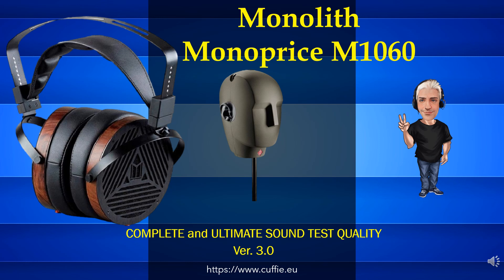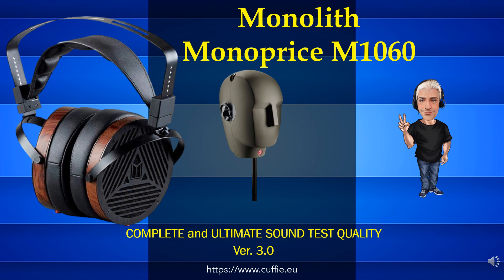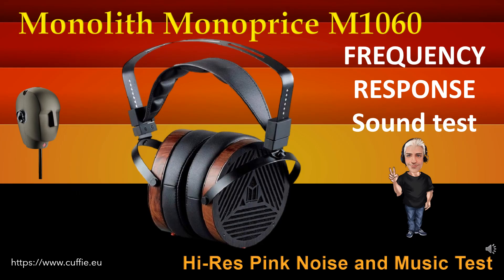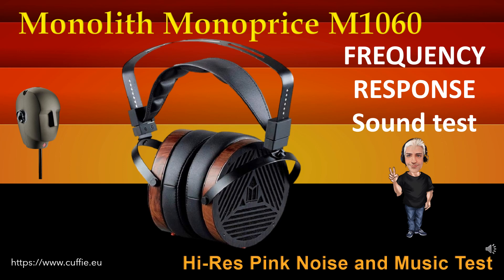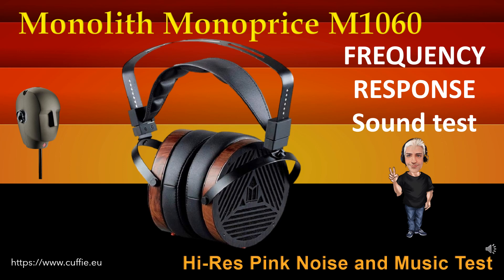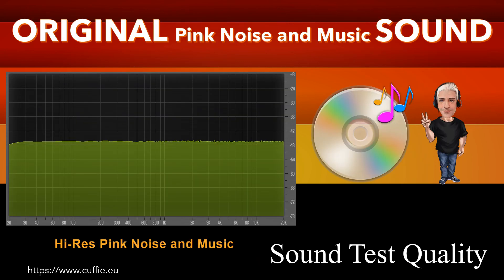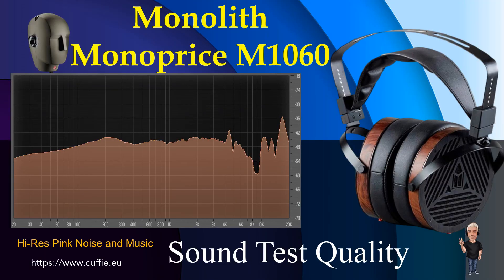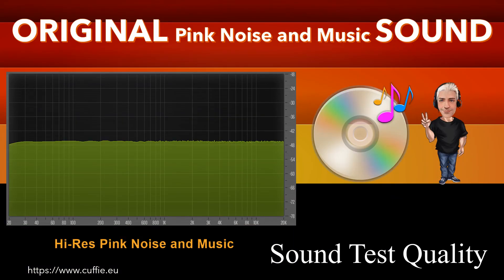MONOPRICE MONOLITH M1060 - Review, Recensione, Sound Demo, Frequency Response.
MONOPRICE MONOLITH M1060 - Review, Recensione, Sound Demo, Frequency Response, Sound Test,  Measurements.

00:00 INTRO
01:12 TEST FREQUENCY RESPONSE WITH PINK NOISE
03:11 TEST FREQUENCY RESPONSE WITH MUSIC
05:53 INTRO DIRAC IMPULSE
06:41 TEST DIRAC IMPULSE
07:53 TEST NUMERICAL EVALUATIONS